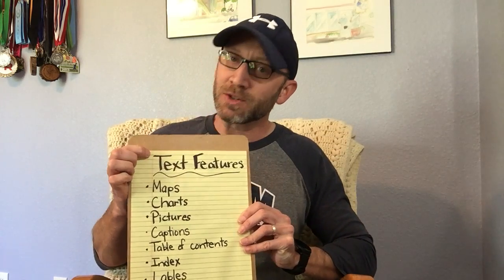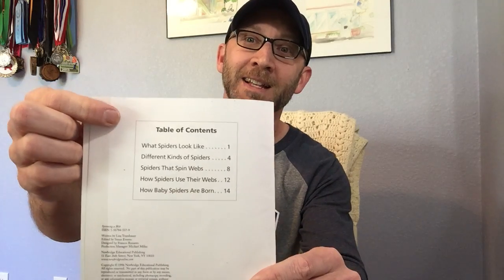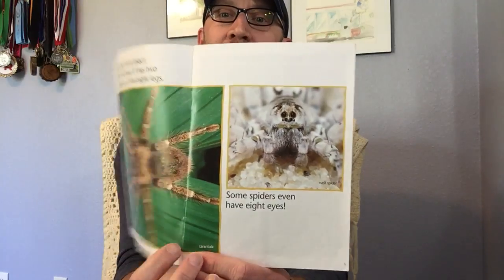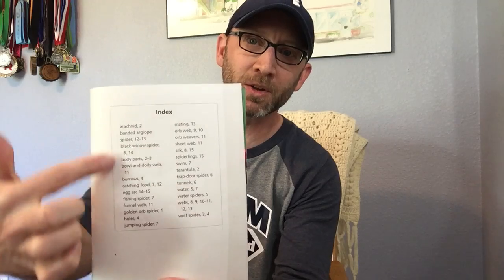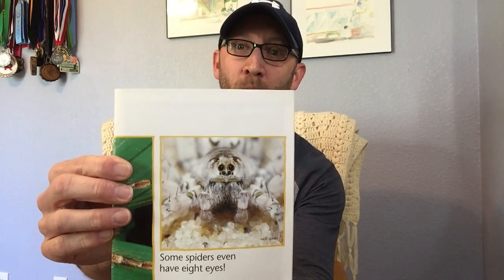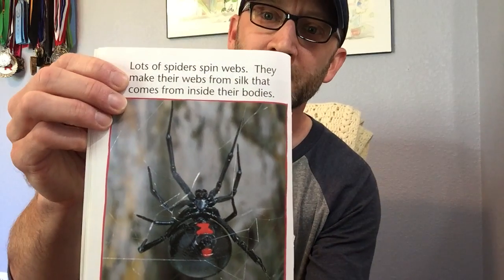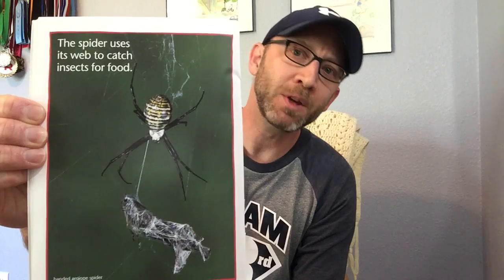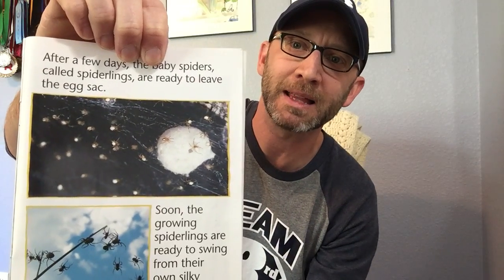Spinning A Web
This nonfiction book, filled with lots of interesting photos, teaches about spiders and their webs.